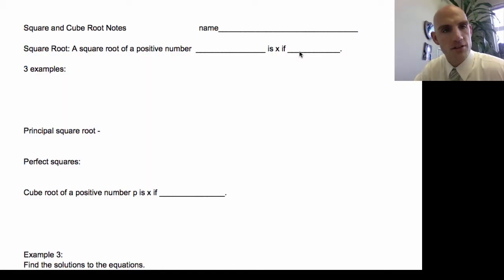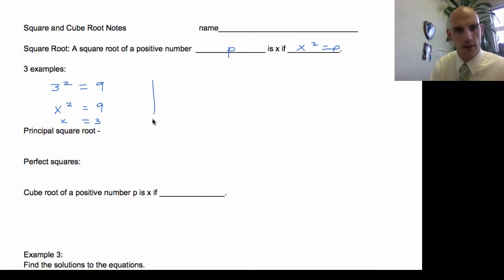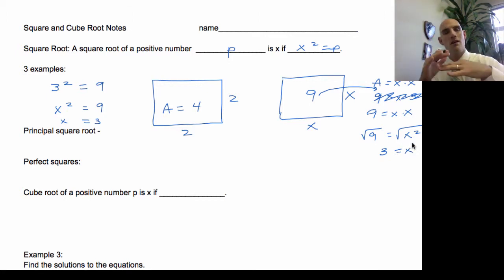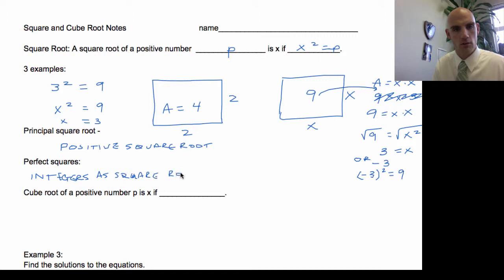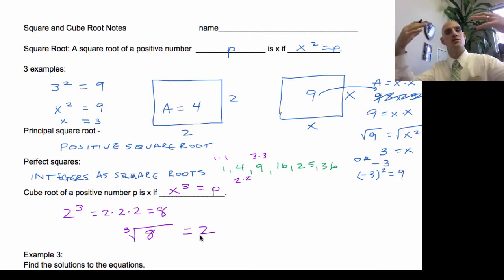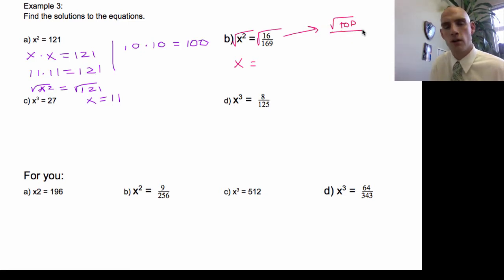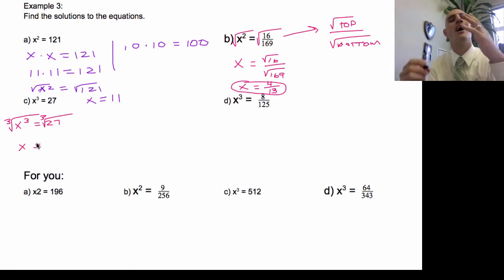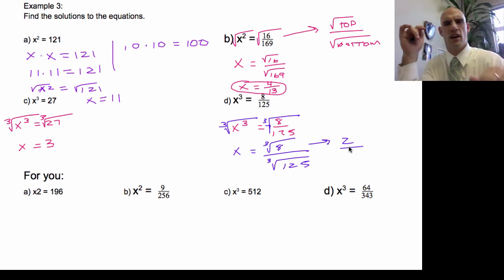Square and Cube Roots